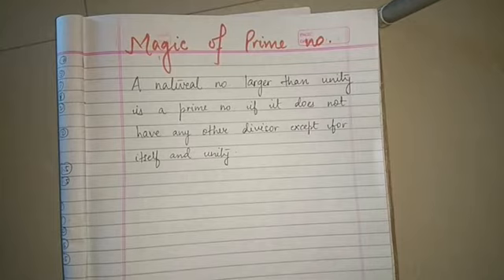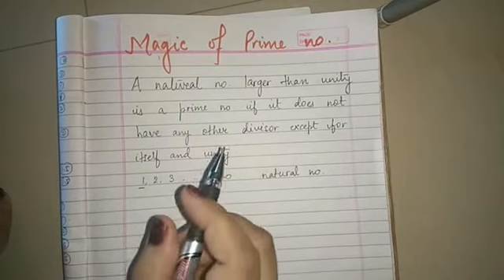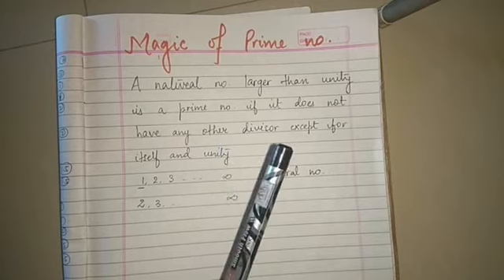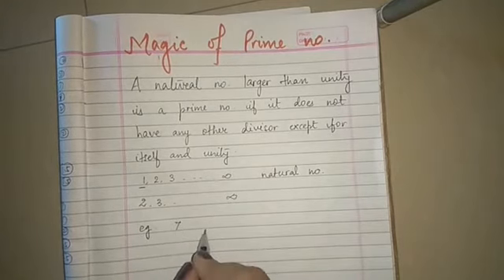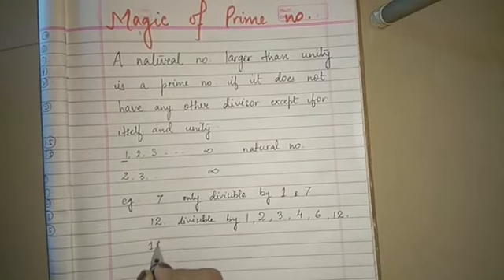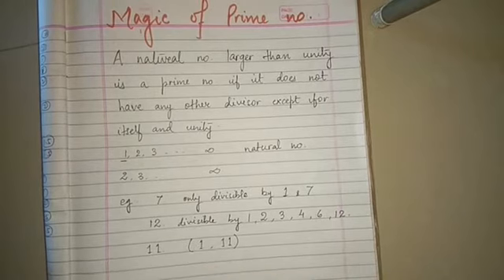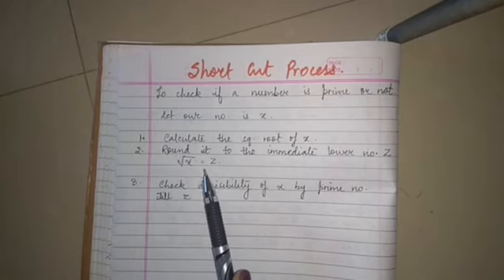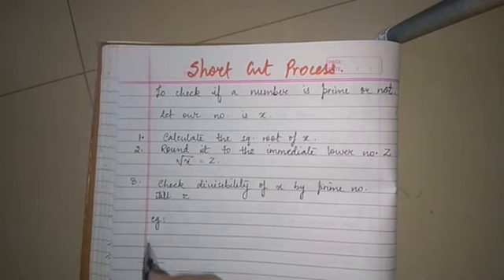Magic of Prime numbers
Properties of prime numbers, method to check if number is prime or not